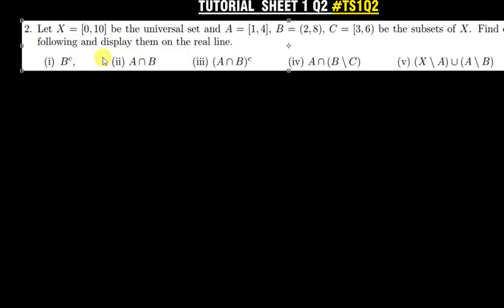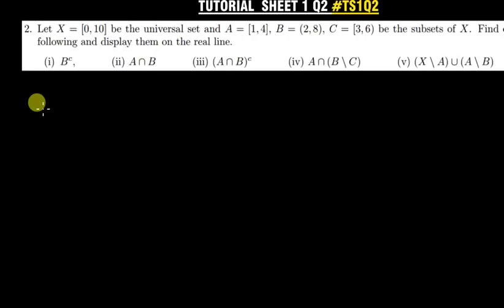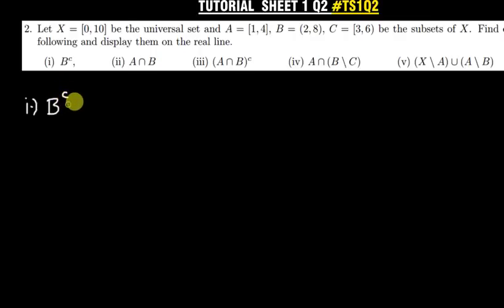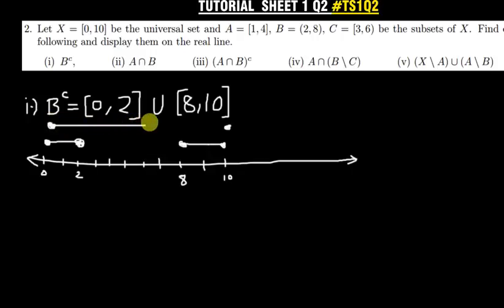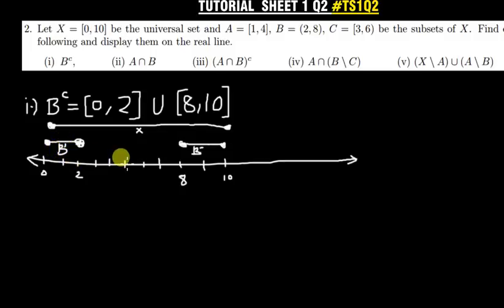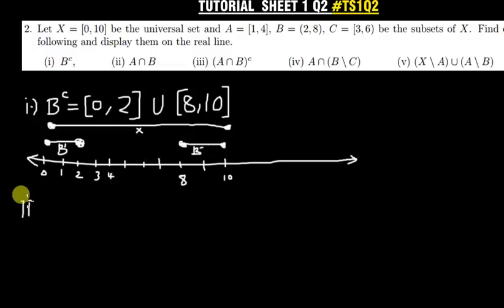DISPLAYING SETS ON A NUMBER LINE, Interval Notation sets